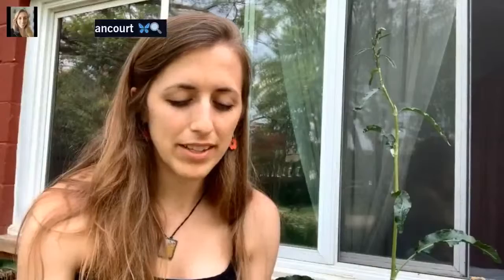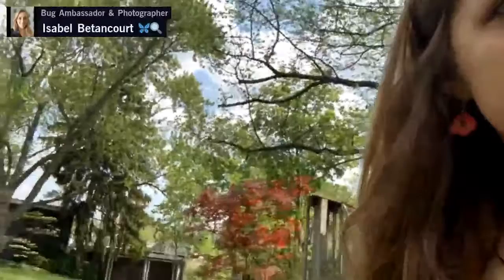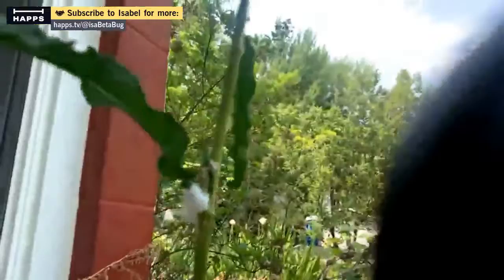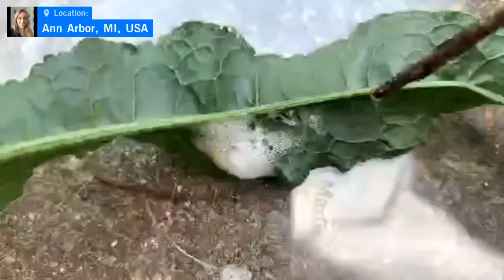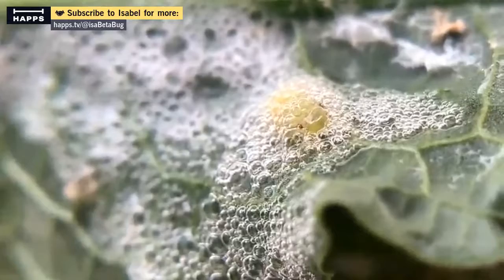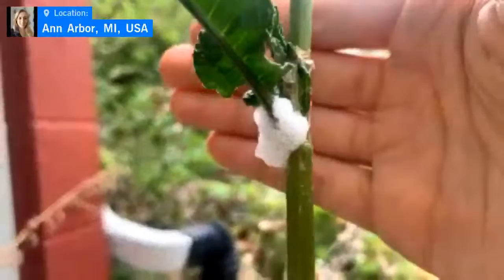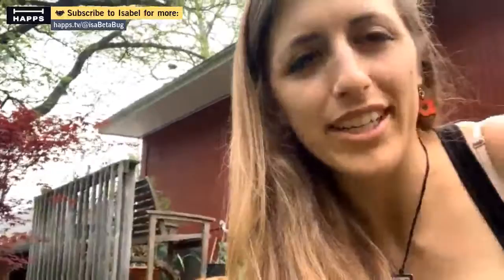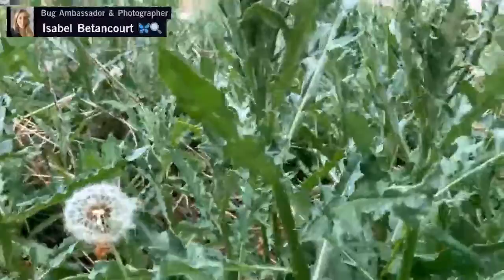The BugScope: Spittlebugs & open chat - AMA about insects!